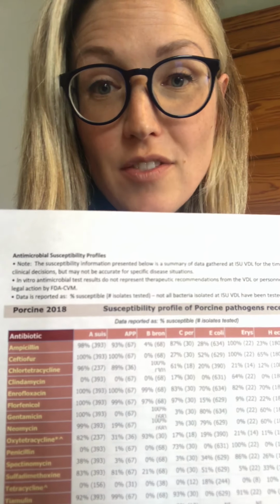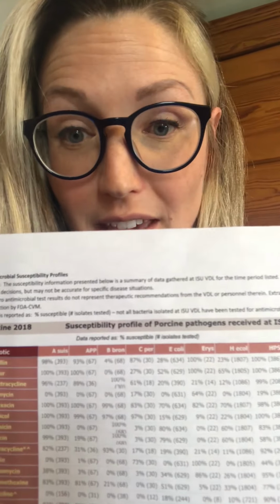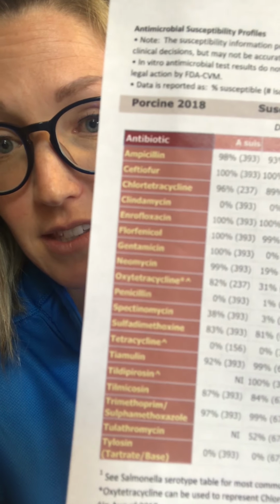How veterinarians make decisions on antibiotics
Dr. Cara Haden explains how food animal veterinarians make decisions when it comes to choosing antibiotics.